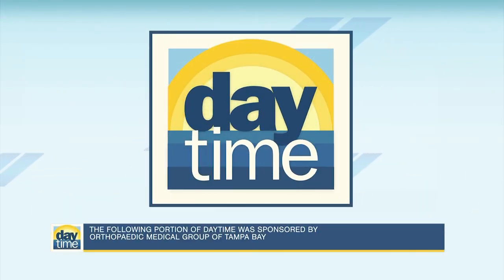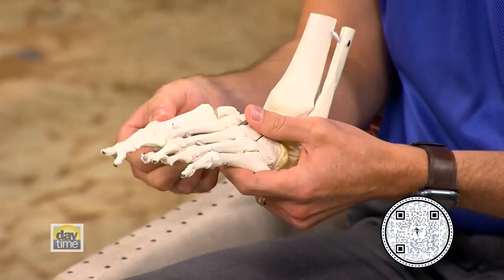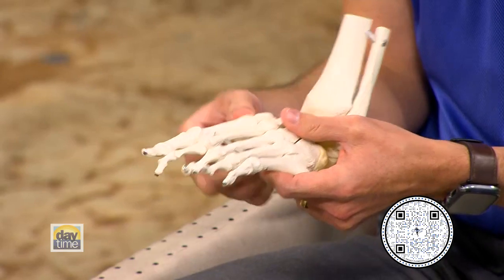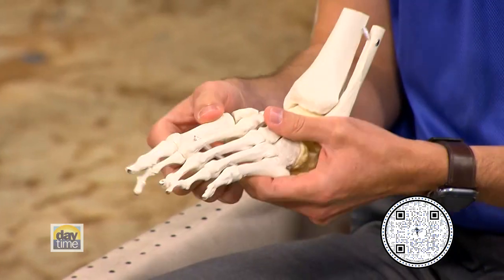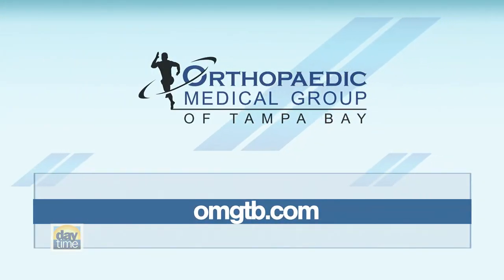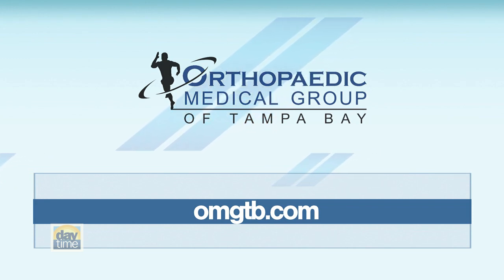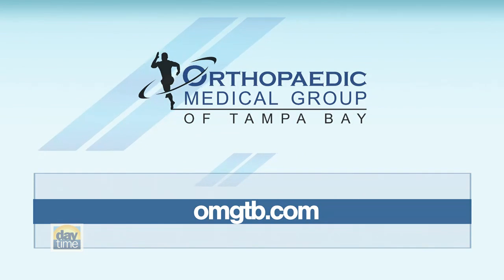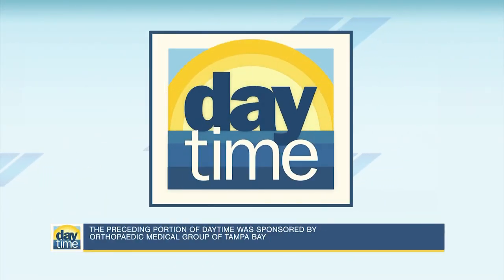Bunion Treatment: Explanation by Dr. Patrick Donovan on WFLA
Are you experiencing discomfort and pain in your big toe joint? You may have a bunion, a common foot deformity that often requires medical treatment. In this interview with WFLA, Dr. Patrick Donovan of OMG explains what a bunion is, how it is caused, and the various treatment options available. Don't let bunions limit your daily activities – watch this informative video and learn how to find relief from your symptoms.

Dr. Patrick Donovan is a Podiatric Surgeon specializing in foot/ankle trauma, limb salvage, forefoot/rear foot reconstruction, minimally invasive surgery, arthroscopy, and tendoscopy.